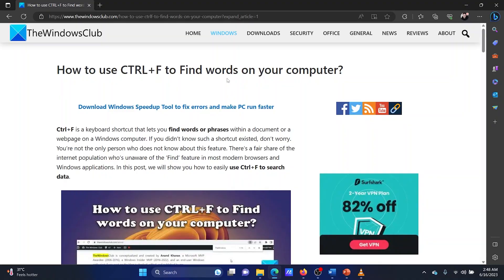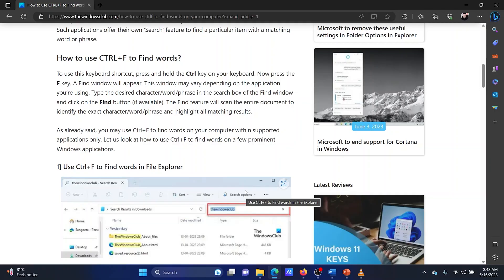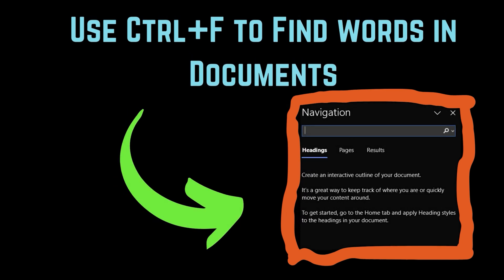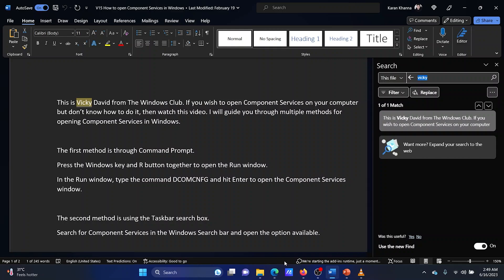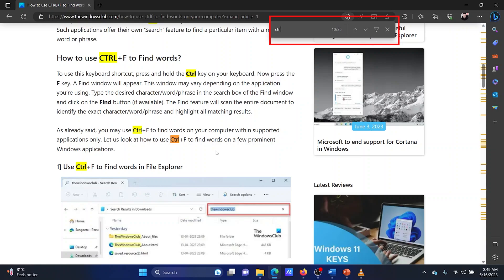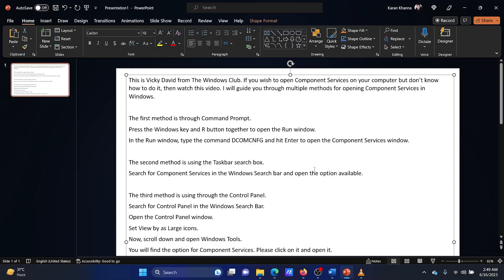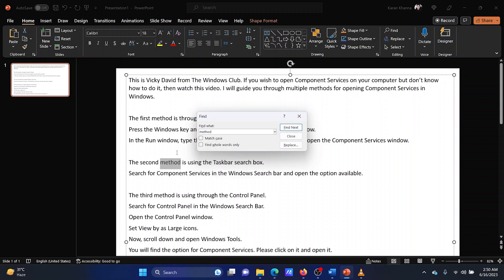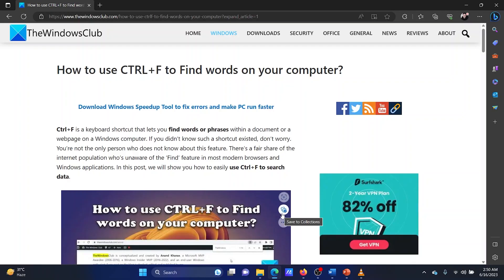How to use CTRL+F to Find words on your computer?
Ctrl+F is a keyboard shortcut that lets you find words or phrases within a document or a webpage on a Windows computer. If you didn’t know such a shortcut existed, don’t worry. You’re not the only person who does not know about this feature. There’s a fair share of the internet population who’s unaware of the ‘Find’ feature in most modern browsers and Windows applications. In this tutorial, we will show you how to easily use Ctrl+F to search data.

Timecodes:
0:00 Intro
0:22 Use Ctrl + To Find Word In File Explorer
0:42 Use Ctrl + To Find Word In Documents
1:07 Use Ctrl + To Find Word In Web Browsers
1:38 Use Ctrl + To Find Word In Other Applications